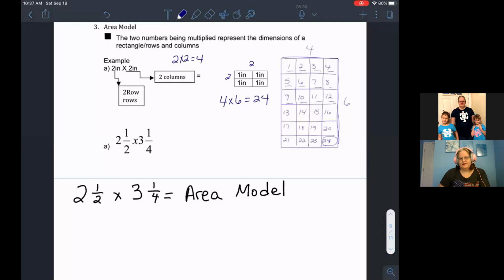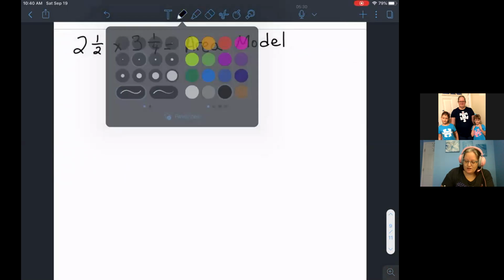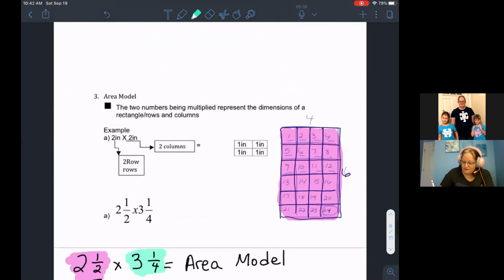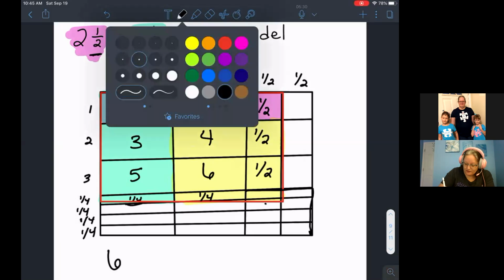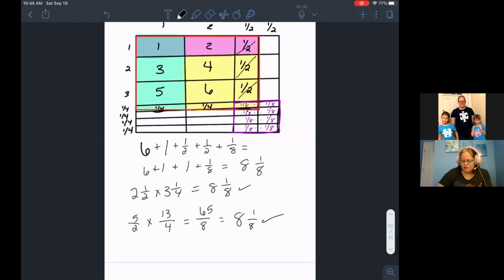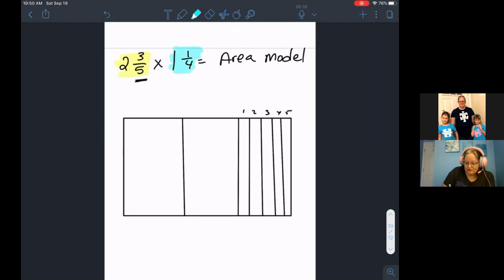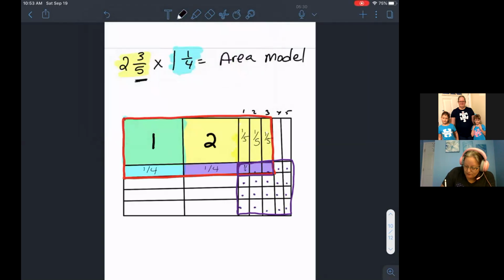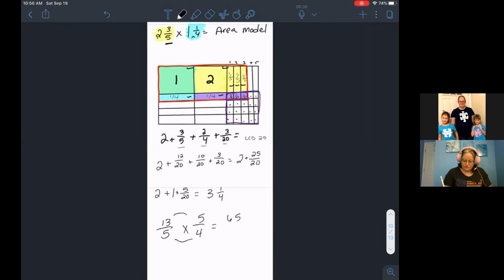Chapter 2 section 3 outline # 3 area model of mixed number multiplication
link to the rest of 2.3 outline